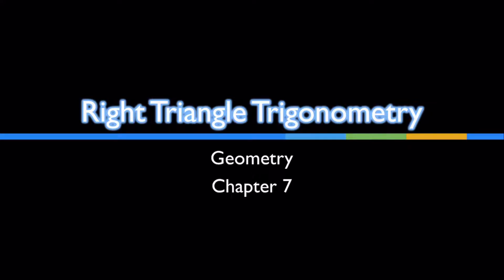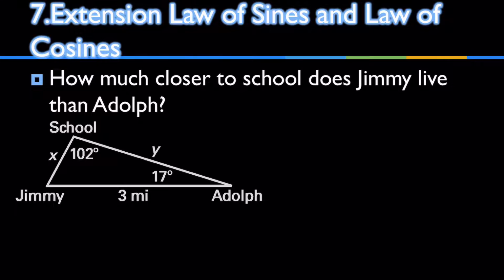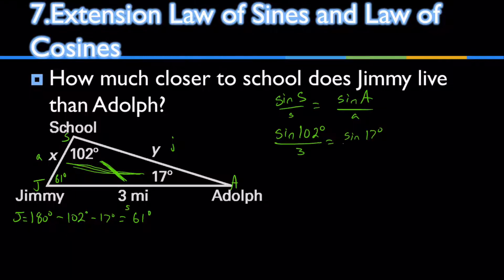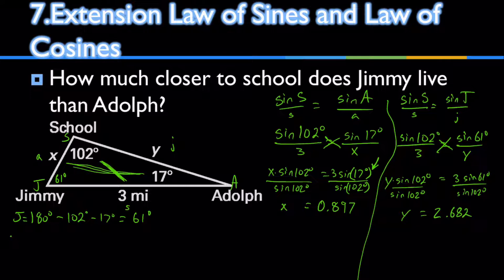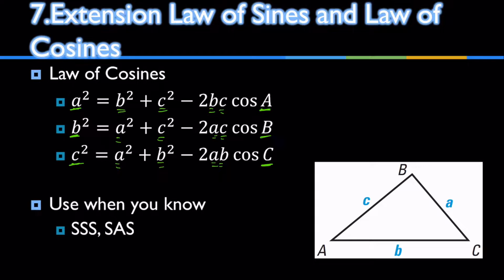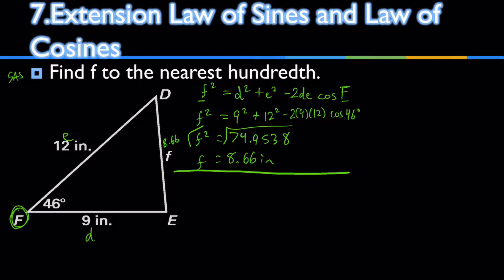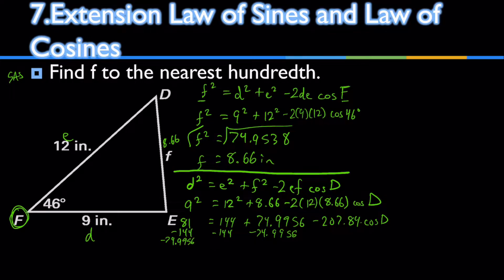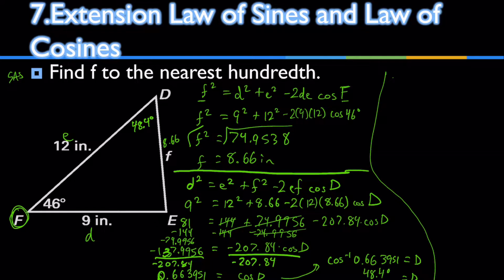Geometry 07.Extension Law of Sines and Law of Cosines